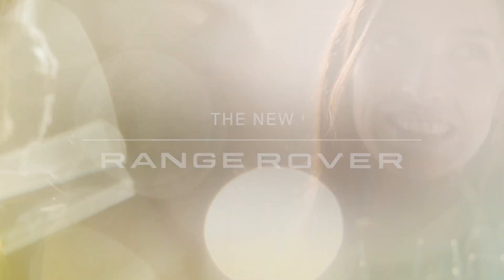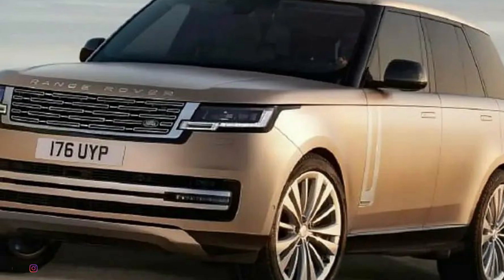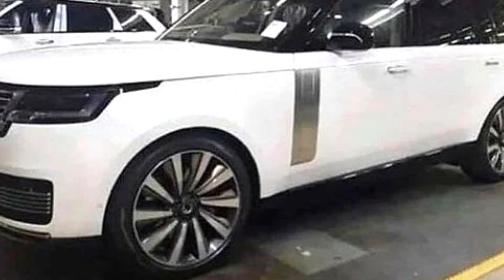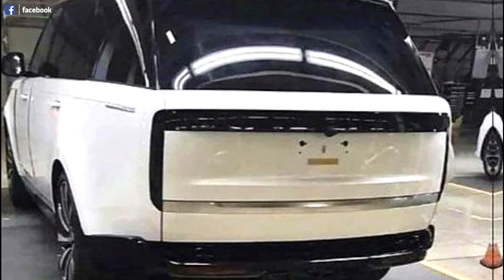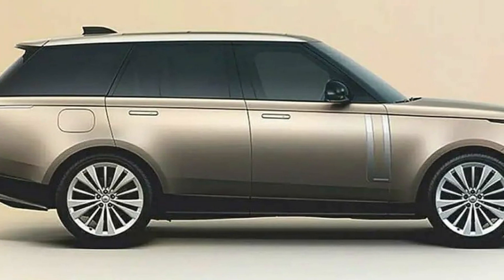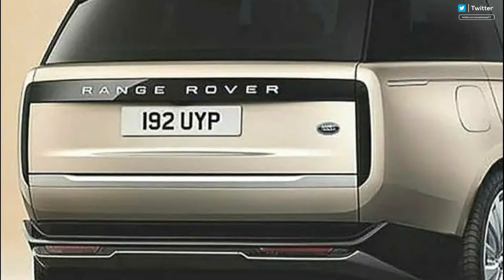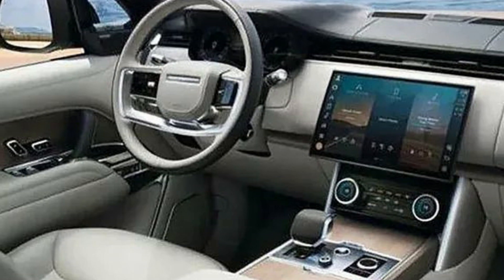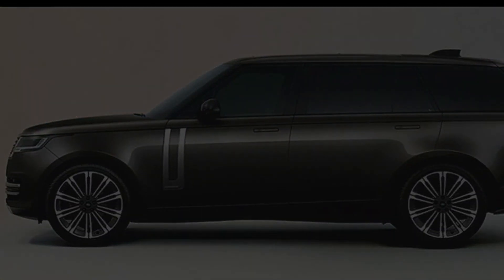Redesigned 2022 Range Rover - Luxury SUV | Firstlook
Land Rover is all set to unveil the fifth generation 2022 Range Rover SUV on October 26. The carmaker had teased a blurred image of the SUV on Wednesday which showed the profile of the car. While it did not share too many details about the much-awaited SUV, leaked images online has laid bare how the 2022 Range Rover is likely to look like.

It is not entirely clear where the leaked images of the new Range Rover came from. It seems the source of the leak to be a French magazine called Cochespias, which shared the images on its social media handles hours within the teaser came out officially.

the new Range Rover doesn't look very different from the existing one, although it is based on the new MLA architecture. The upcoming SUV will have the same silhouette as the existing model but will have a new radiator grille flanked by sleeker LED headlamps with LED DRLs.

The side gills remain unchanged but the new design for the alloy wheels and flush-fitting door handles do make the SUV look better than the outgoing model. The most significant design change, however, is at the rear-end with the new black panel that houses the tail lights.

The leaked images also give us a glimpse of the new Range Rover's interior, which isn't very different from the existing model's. But there's a large touchscreen for the Pivi Pro infotainment system.

Engine options are yet to be announced, however it’s likely Land Rover’s range of Ingenium six-cylinder petrol and diesel engines will be on offer (potentially with mild-hybrid assistance). V8 and four-cylinder plug-in hybrid options are also expected, however these have not been confirmed.

💞🚗Support My Sub-Channel🚗💞

🚙Power Torque is your one stop destination for getting info about every new car released in globe. We deliver a great mixture of automotive content including latest car walkaround, review, teaser of new revealed car, etc.🚗